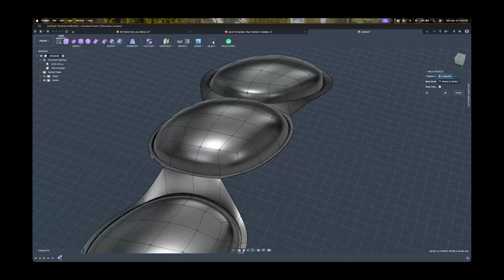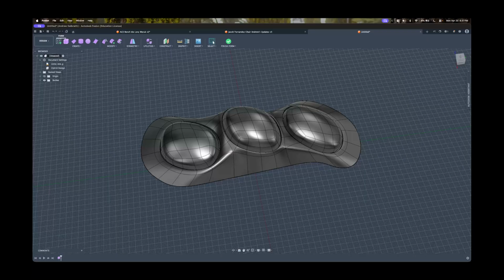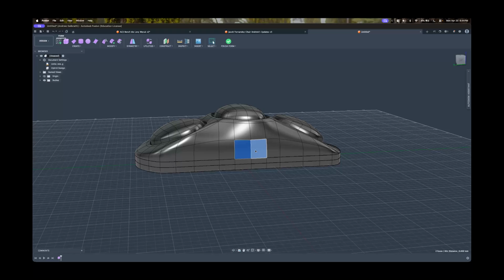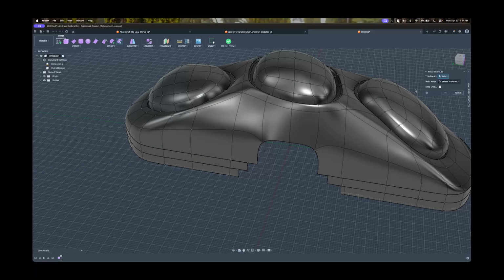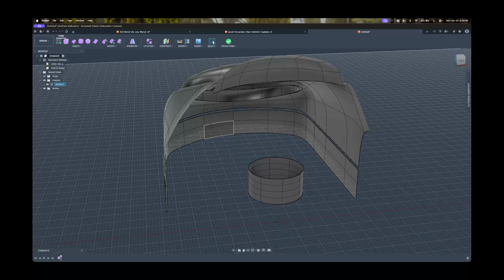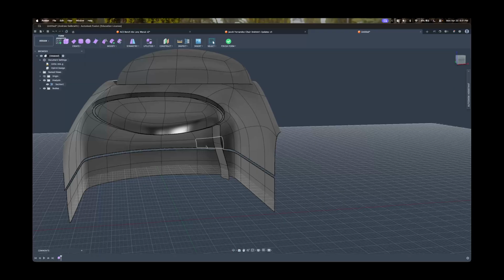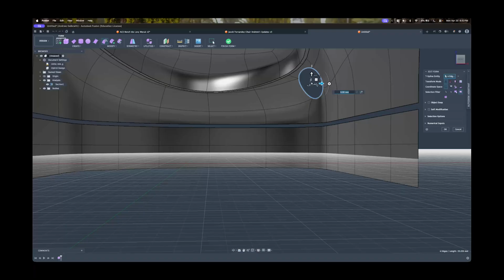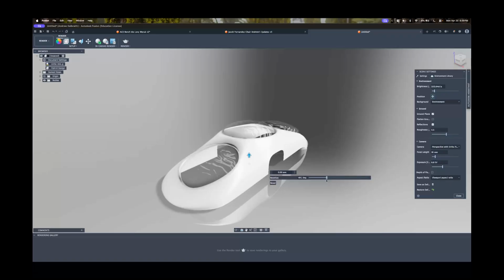Fusion Car Modeling Assistance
Audio is weird because my mic was recorded super low for some reason...